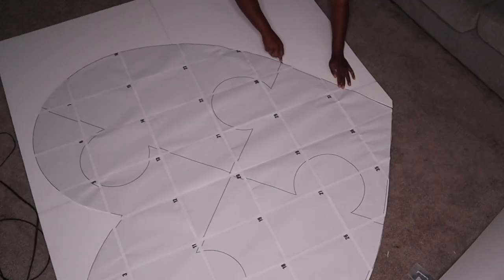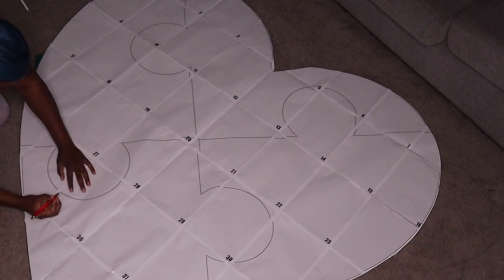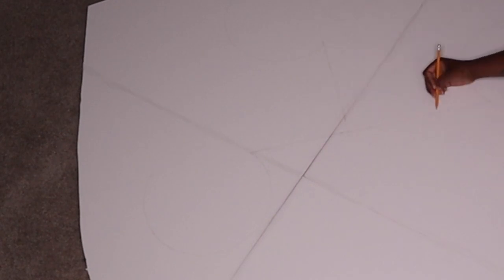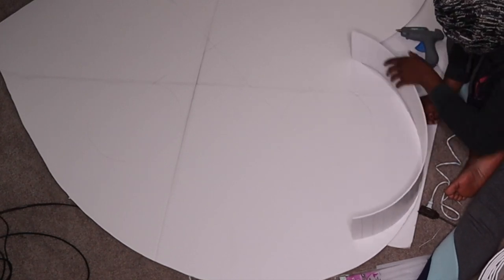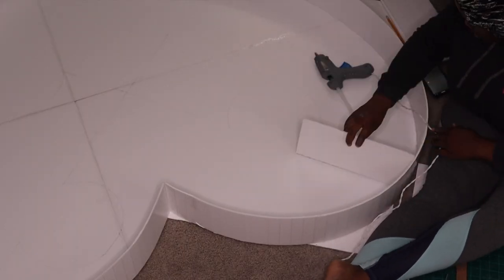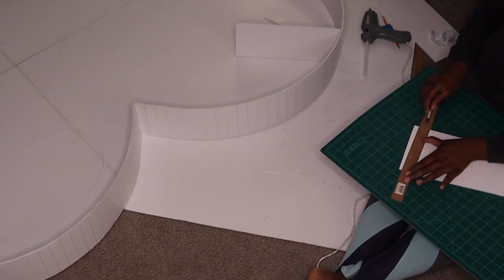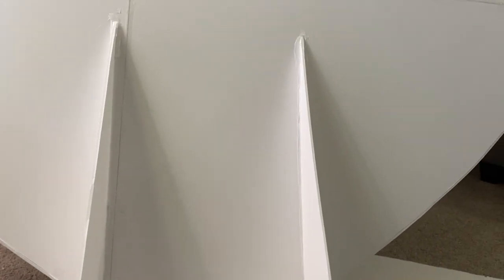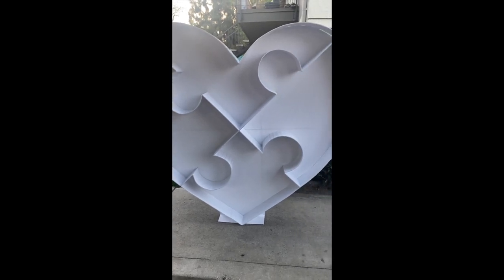HOW TO MAKE A BALLOON MOSAIC | Puzzle Heart tutorial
🤍April is Autism Awareness Month, a nationwide effort started by the Autism Society. One in 68 children in the U.S. is born with Autism Spectrum Disorder (ASD). Every April Autism Speaks celebrates World Autism Month, beginning with United Nations-sanctioned World Autism Awareness Day on April 2. Throughout the month, we focus on sharing stories and providing opportunities to increase understanding and acceptance of people with autism, fostering worldwide support.🤍

This is a 5feet mosaic frame. I used 5 32x40 foam boards from Hobby Lobby to complete the whole frame.

Materials:

Glue gun
Glue sticks

scissors

5 32x40 foam boards- hobby lobby frame department

hot glue gun

cutting mat- Hobby Lobby